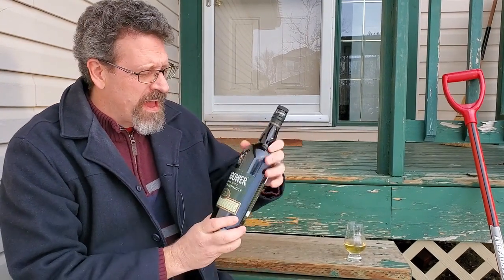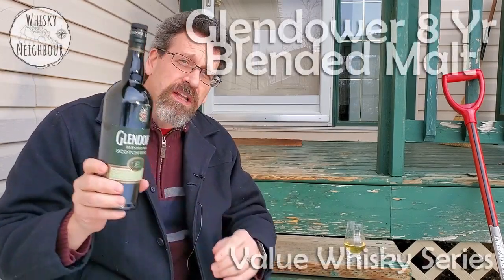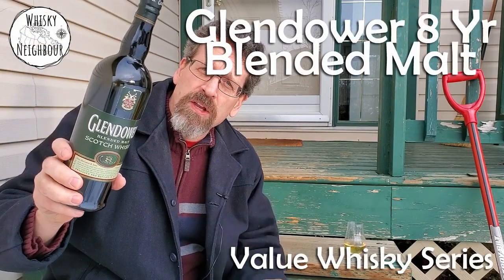Glendower 8 Year Blended Malt Scotch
Episode 143. January is a time to discovery decent value whiskies. Or at least, it is a time I need to do that! I came across this blend for a great deal in the Edmonton area and thought I would share it with you. Have you tried this bottle?